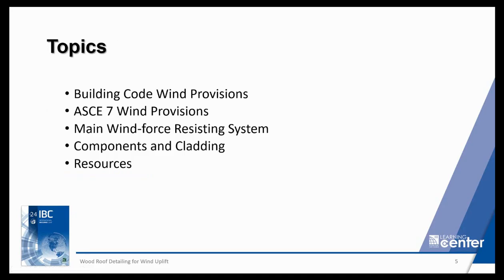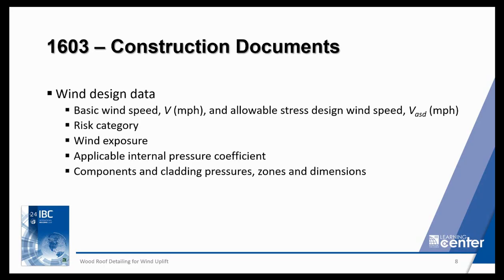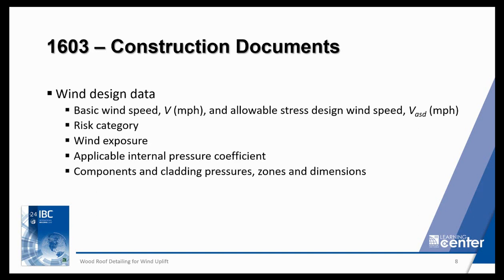Wood Roof Detailing for Wind Uplift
The 2024 International Building Code (IBC) references ASCE 7-22 Minimum Design Loads and Associated Criteria for Buildings and Other Structures. Component and cladding (C&C) roof wind pressures calculated using ASCE 7-22 were simplified but still require nail spacings for wood structural panels which are significantly reduced from pre-2021 IBC prescribed minimums. Uplift connectors for gable endwall rake overhang outlookers to the endwall require engineering or can be sized based on prescriptive tables to account for C&C loads at roof edges. Uplift connectors at rafter or truss bearings are based on main wind force resisting system loads. The 2024 IBC and other code-referenced standards, updated to ASCE 7-22, have uplift connection load tables that can be used to size roof-to-wall uplift connections.